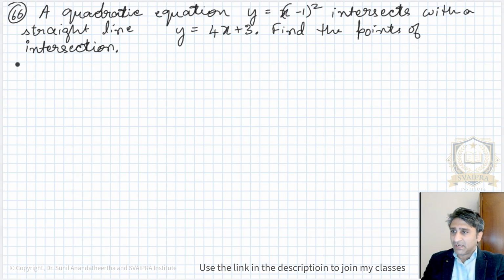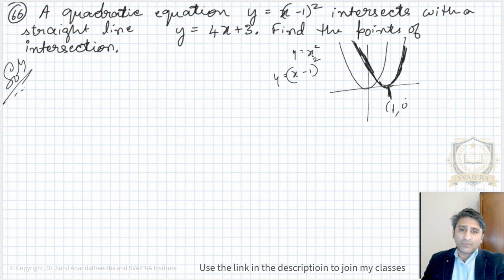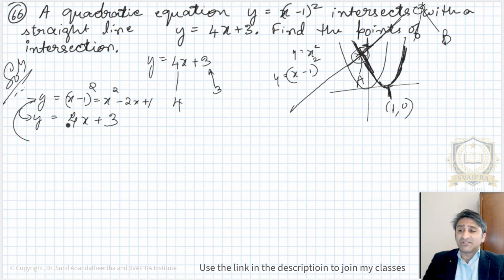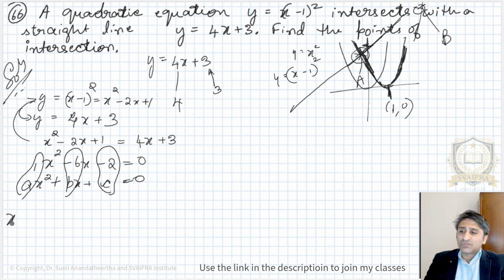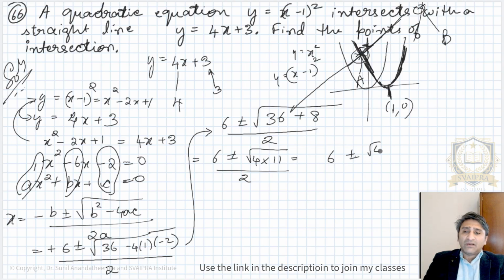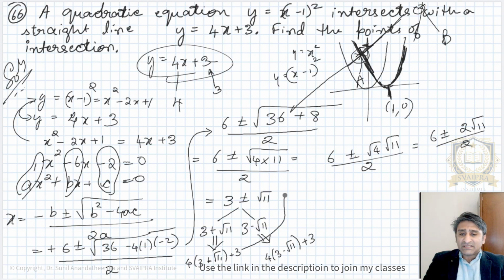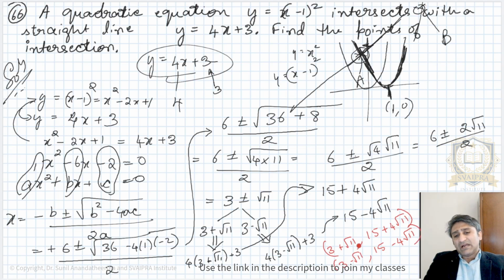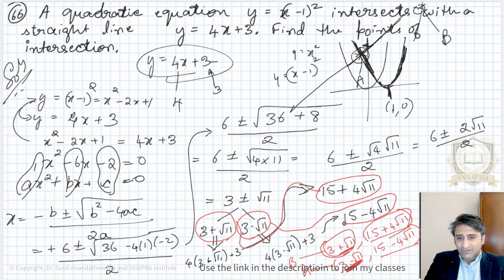Algebra - 39. Points of intersection - quadratics and straight line. Year 10, 11